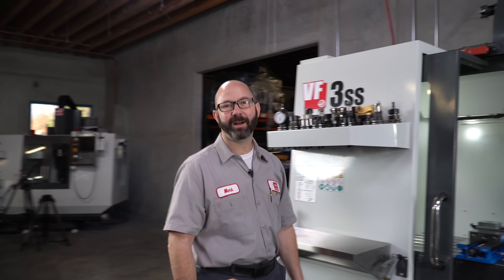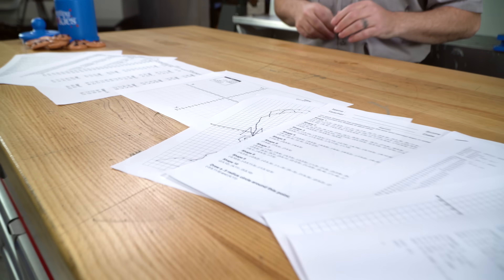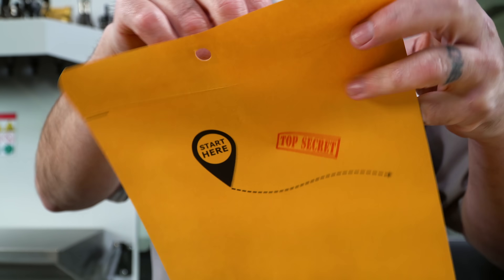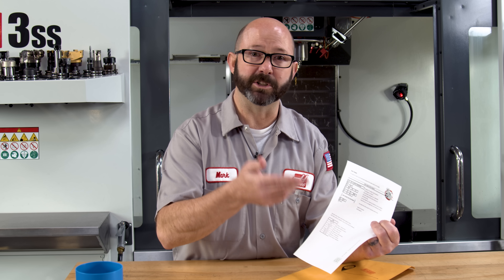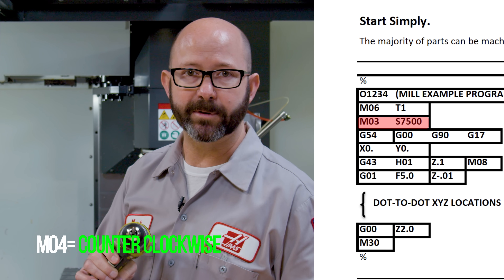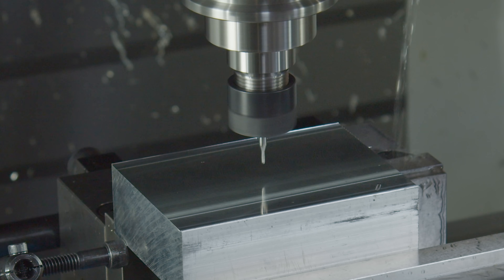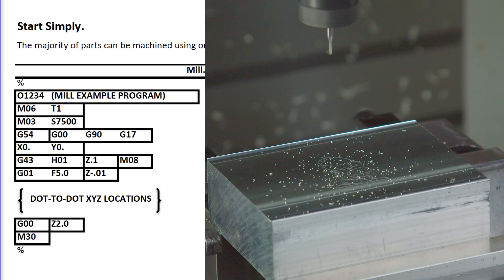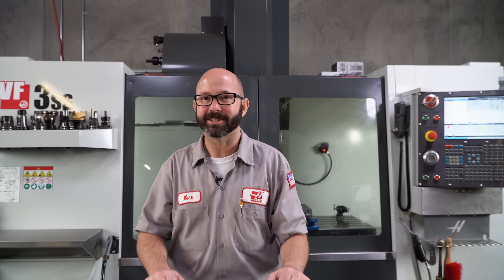9 Lines of Code Every CNC Machinist Needs To Know! - Haas Automation Tip of the Day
9 Lines of code are all you need to get started. But they're also what you need to really understand, if you're planning on being a knowledgeable CNC programmer.
In this Tip of the Day, Mark shows us where to START and where to go after we've got those first 9 lines under our belts.

Mark mentions other videos that are related to the material in this video. Here are the links to those videos: